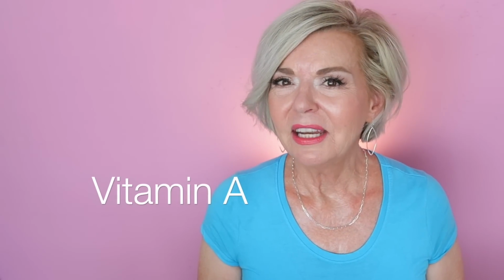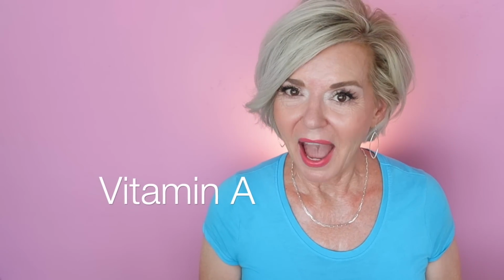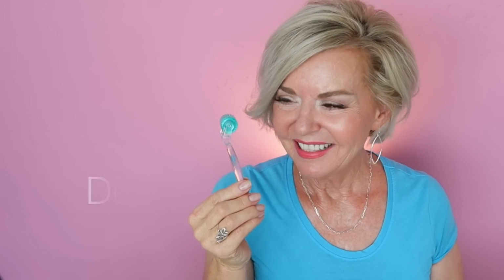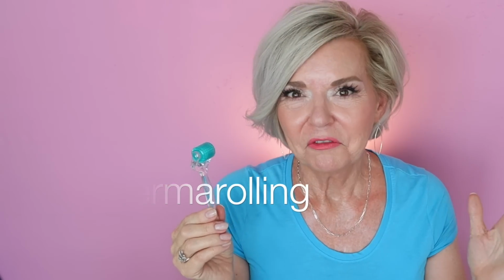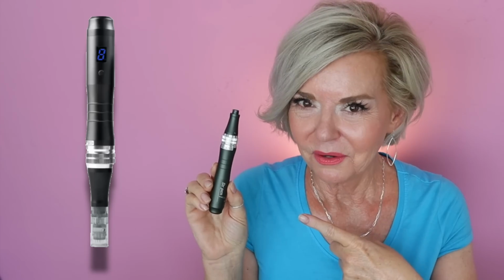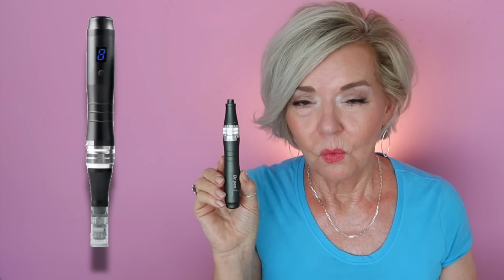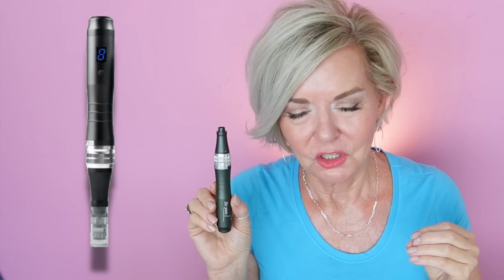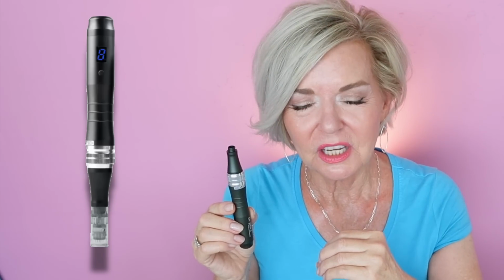Fix Lip Lines Over 50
S U B S C R I B E !

Eyelash Growth Serum

Maelove Moonlight Serum

Dr. Pen M8

Hada Labo Hyaluronic Acid Serum